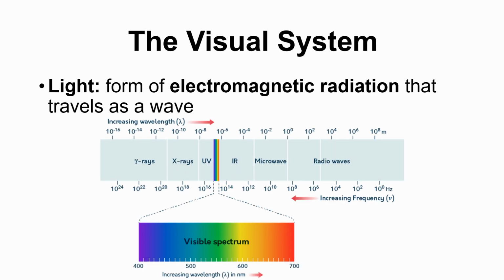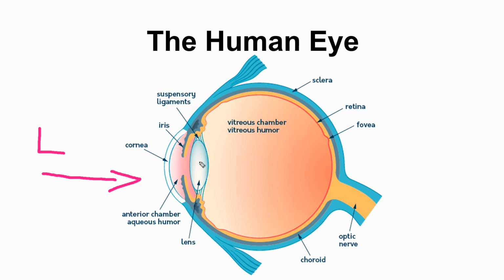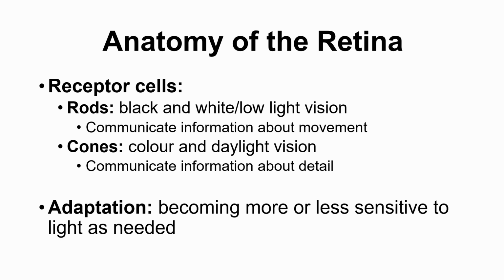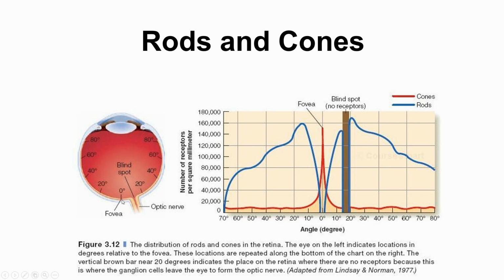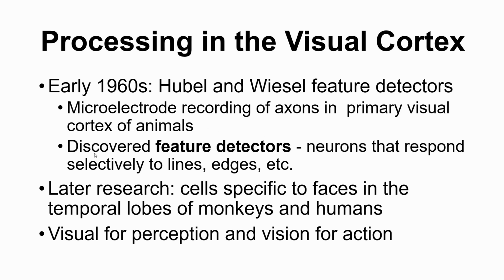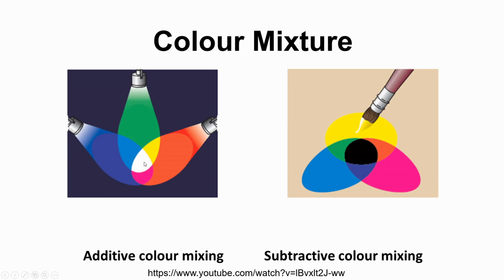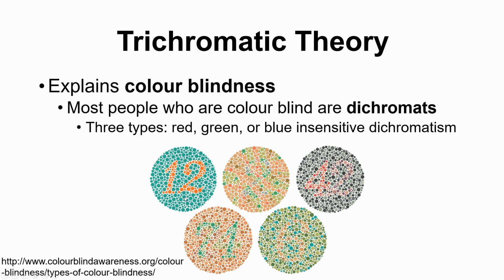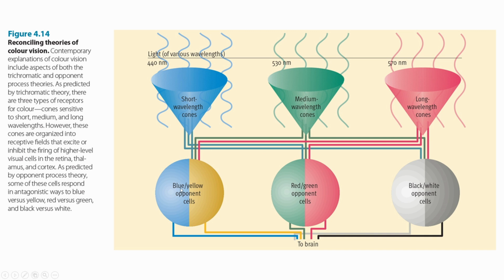Chapter 5 - Part 5